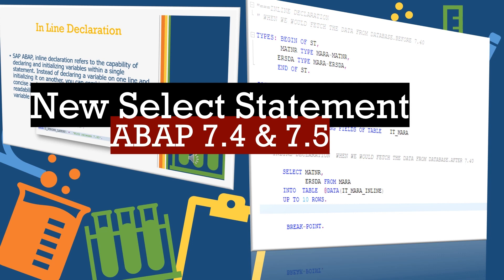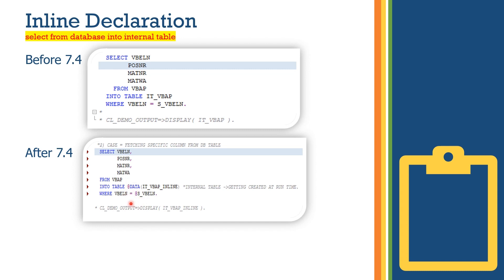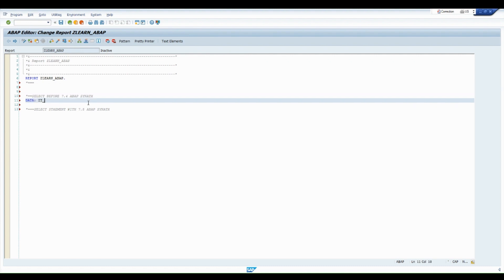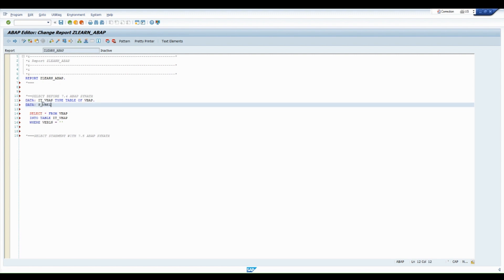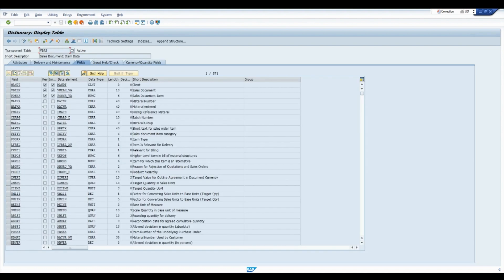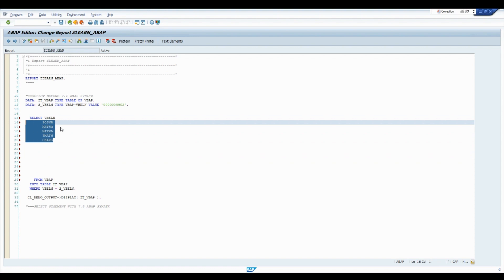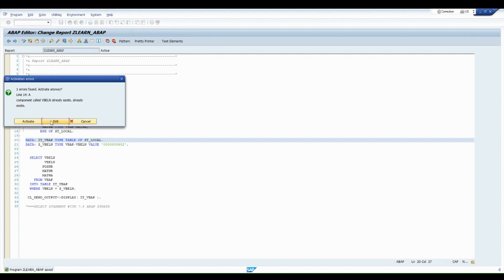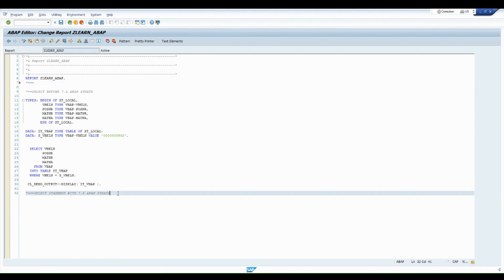SAP ABAP 7.40/7.50 SELECT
In this episode, we are going to delve into the intriguing world of ABAP 7.4 syntax and focus on the new select statement. For those of you who may not be familiar, ABAP (Advanced Business Application Programming) is the primary programming language used in SAP systems.

Now, you might be wondering, why should we be excited about a select statement? Well, my dear viewers, ABAP 7.4 has introduced some remarkable enhancements in its syntax, making it even more robust and efficient than ever before. The new select statement is a game-changer, providing us with a simplified and streamlined way to retrieve data from our databases.

Cheers